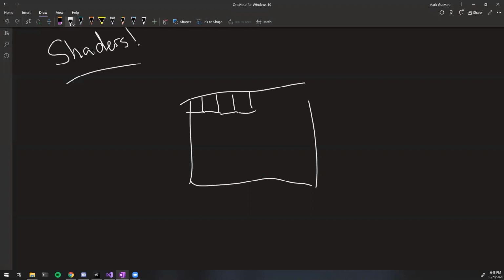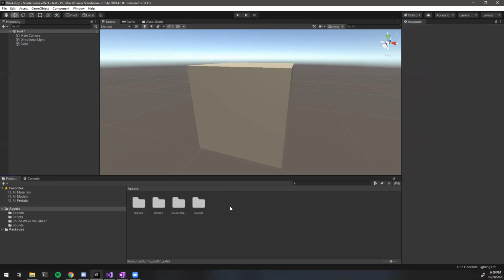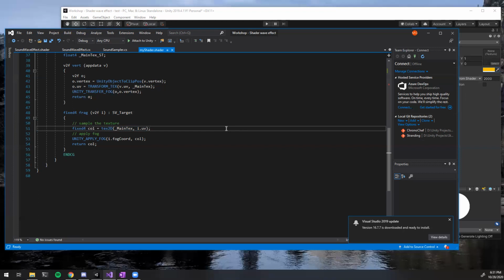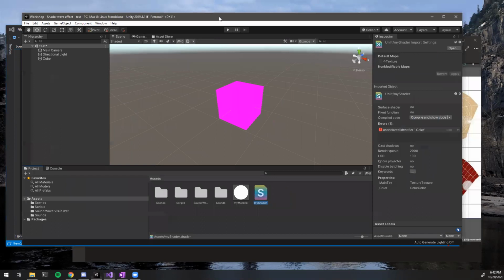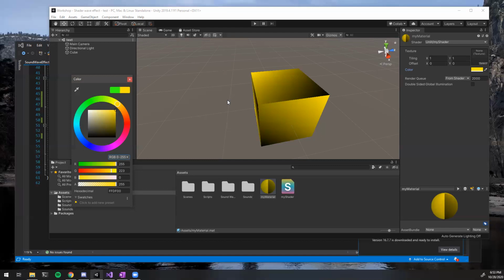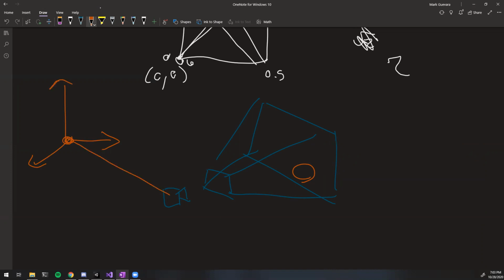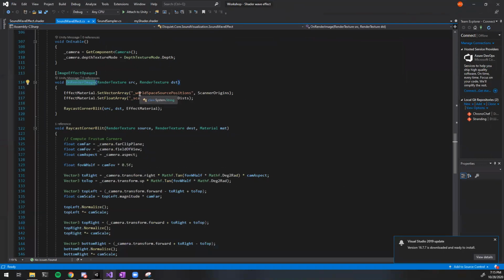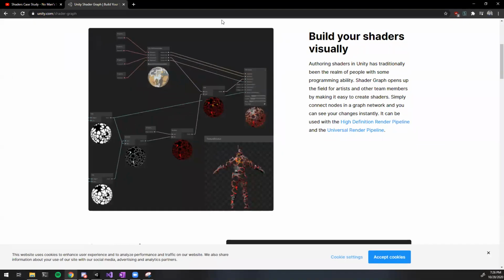ACM Studio | Advanced Track #1: Shaders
In this tutorial, we will introduce Unity's graphic and render pipeline. Learn how to create special effects, and manipulate lighting/texture on a code and pixel level.